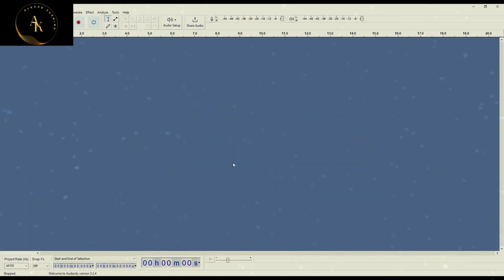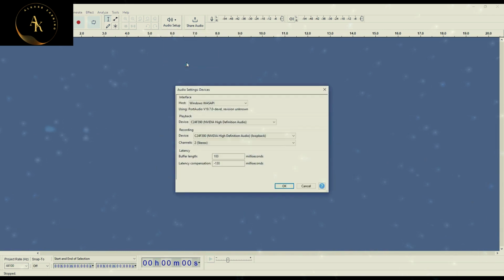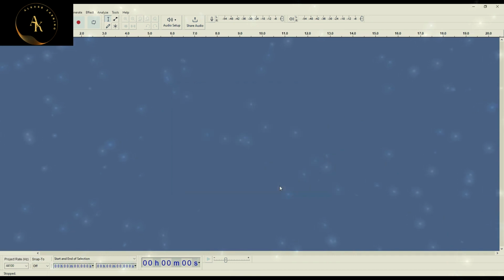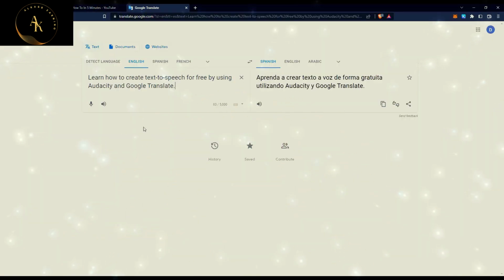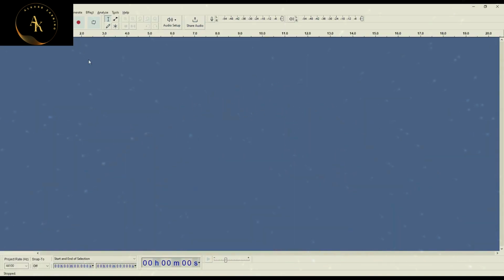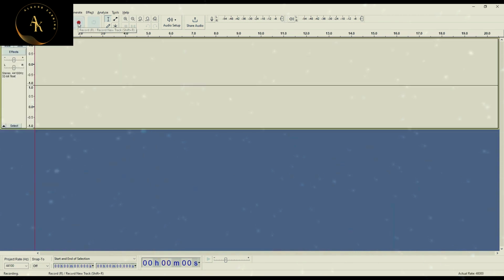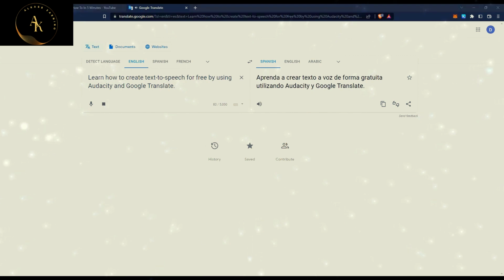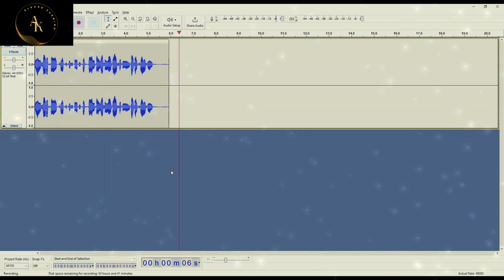How to Create FREE TEXT TO SPEECH 🌟🌟🌟🌟🌟- Audacity Tutorial By Alkasb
In this 1 minute video, I will teach you How to Create TEXT TO SPEECH for FREE by using Audacity and Google Translate

Learn how to record web audio with this Audacity tutorial! Get step-by-step instructions on how to set up Audacity, enter text, use the right settings and record web audio. Learn how to create professional quality text-to-speech audio using Audacity in minutes. Make sure to listen to your masterpiece at the end! Get ready to be the master of text-to-speech audio with this free and simple Audacity tutorial that shows you how to record web audio!

Step 1: Visit the audacityteam.org website and download the Audacity installer.
Step 2: Install Audacity.
Step 3: Click the "Audio Setup" button and select "Audio Settings."
Step 4: Set the "Host" to "Windows WASAPI," the "Recording Device" to "Loopback Input" for the speakers, and the "Channels" to "Stereo." Save your settings.
Step 5: Open the Google Translate website and paste your text.
Step 6: Go back to Audacity and press the "Record" button.
Step 7: Go back to Google Translate and play the audio.
Step 8: Click the "Stop" button to stop recording.
Step 9: Open the "File" menu, choose "Export," and select your desired audio format (in this case, MP3). Save your audio.

00:00 : Opening Video
00:06 : Step 1 : Download Audacity
00:21 : Step 2 : Install Audacity
00:31 : Step 3 : Open Audio Setting
00:37 : Step 4 : Setting Audacity
00:50 : Step 5 : Google Translate
00:56 : Step 6 : Start Recording
01:03 : Step 7 : Play Audio
01:13 : Step 8 : Stop Recording
01:17 : Step 9 : Save Audio